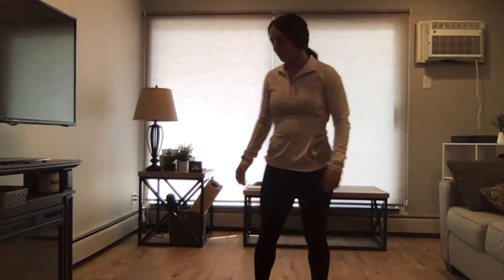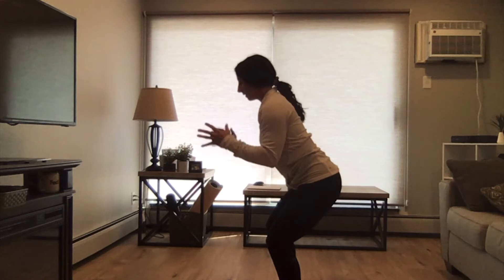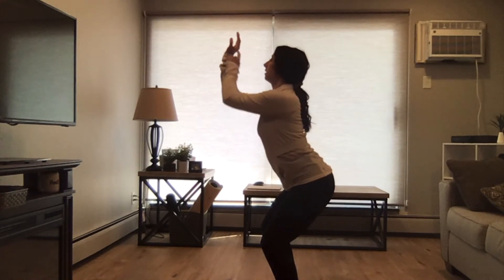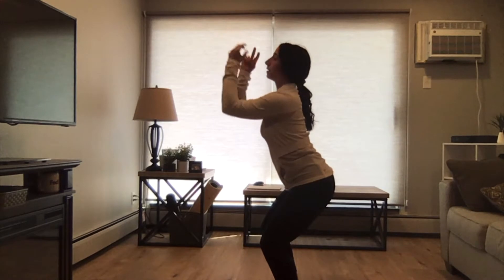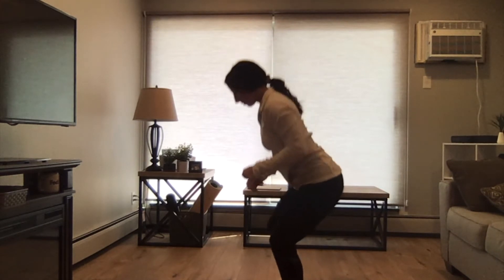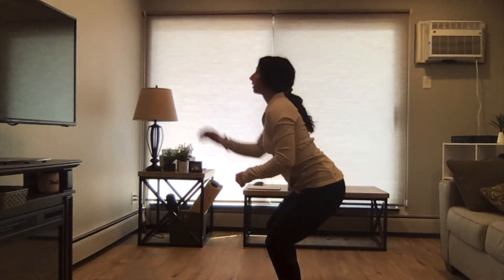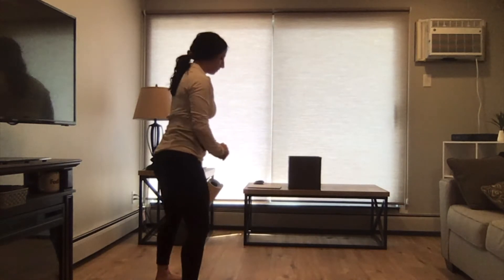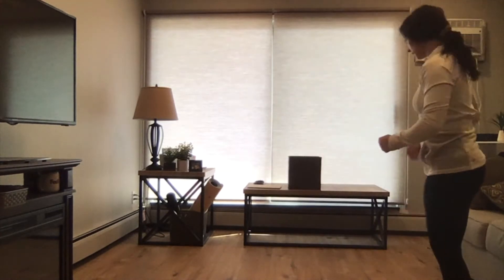Basketball Shooting Skills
Let's practice our basketball shooting skills! We will practice different and fun ways to practice and improve in our abilities!